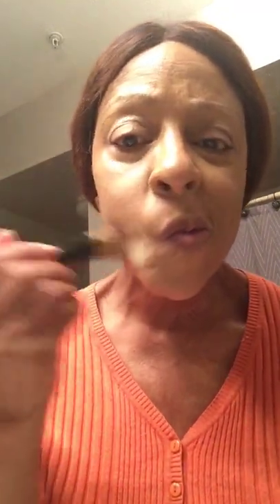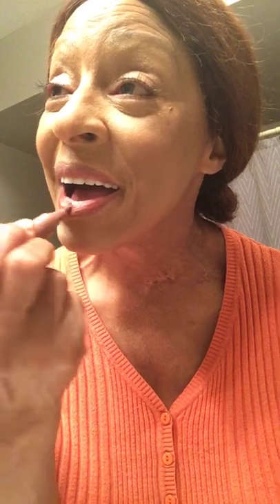I tried it one more time make up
I think I did better this time